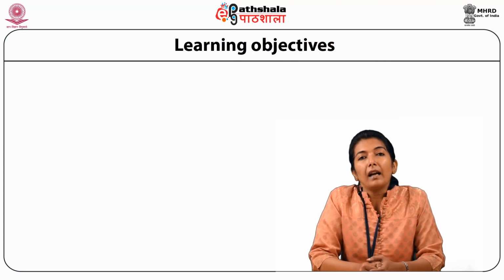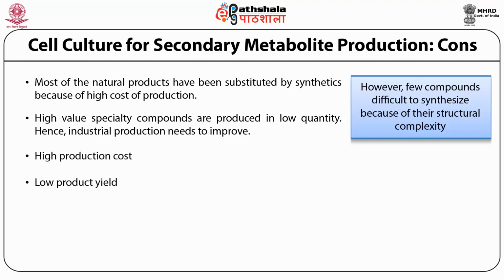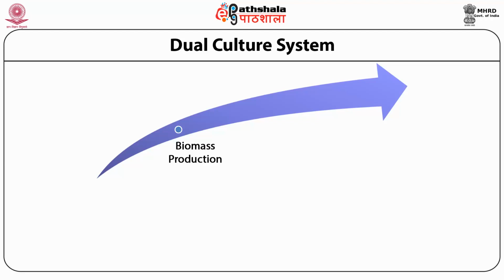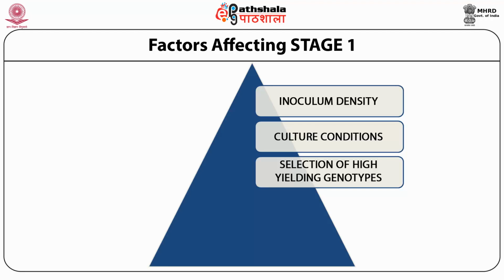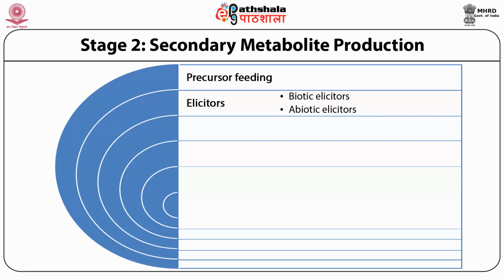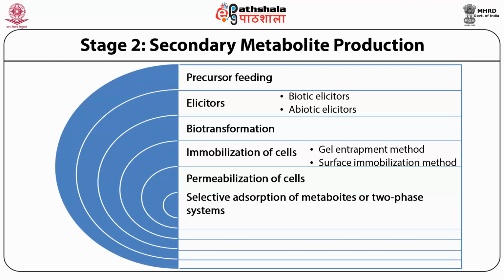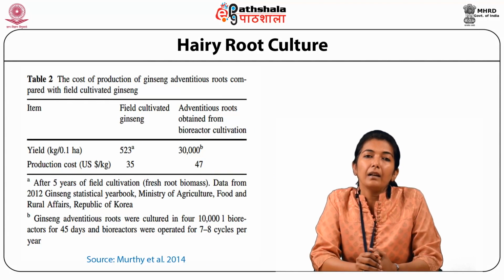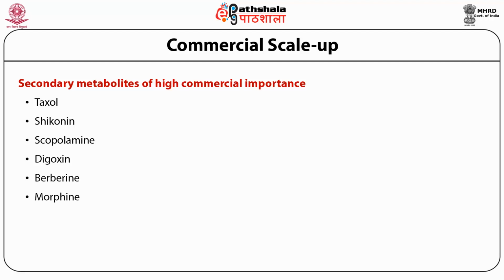Production of secondary metabolites